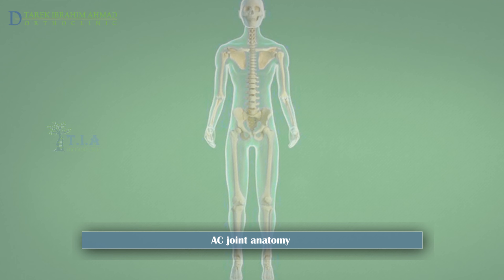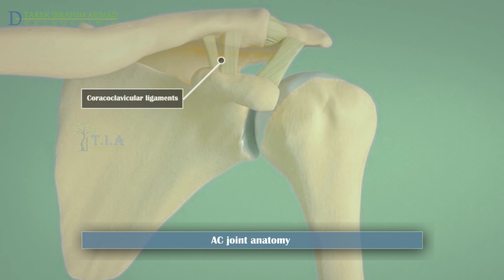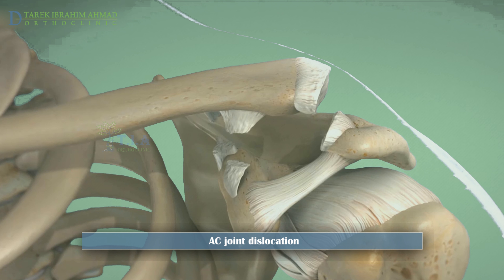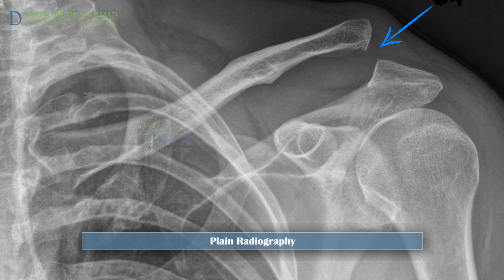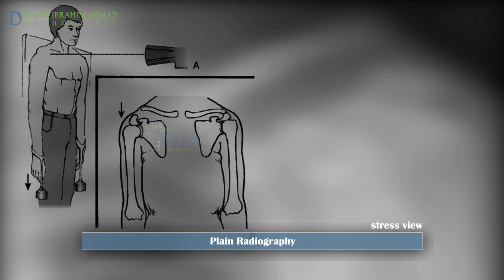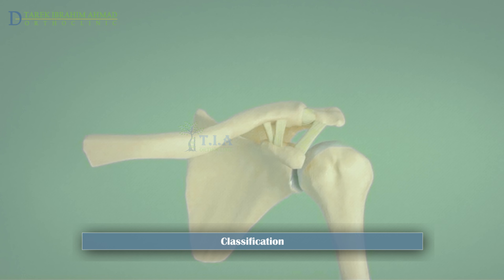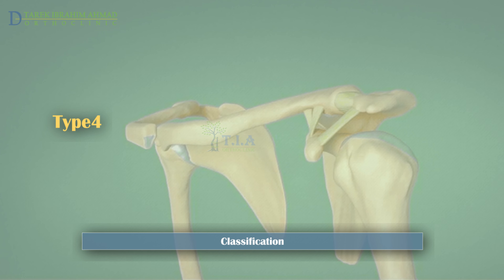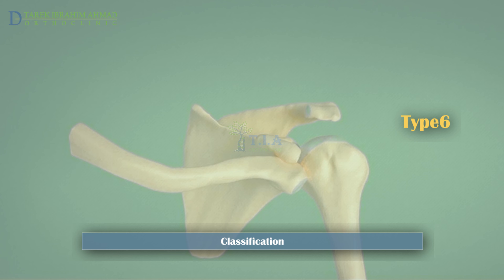AC joint injury - acromioclavicular joint dislocation (subtitled)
the acromioclavicular joint is the point where the clavicle meets the scapula.
the process extending from the scapula where it meets the clavicle is known as the acromion .
another bony process located below the clavicle is called the coracoid.
the acromioclavicular ligament connects the collarbone to the the acromion process.
the coracoacromial ligament attaches the coracoid to the acromion.
the coracoclavicular ligament connects the collarbone to the coracoid.
it consists of two ligaments: the trapezoid ligament in front and the conoid ligament behind .
the acromioclavicular joint plays an important role in shoulder movement.
acromioclavicular joint dislocation is a traumatic injury to the joint with disruption of the acromioclavicular ligaments and /or coracoclavicular ligaments .
so that the acromion begins to move away from the clavicle.
an acromioclavicular joint injury often occurs as a result of a direct blow from a fall onto the shoulder or on outstretched arm.
athletes who play contact sports such as football and hockey are susceptible to this injury .
symptoms .
symptoms may include pain and weakness in your
shoulder.
you may not be able to move your shoulder.
tenderness over the acromioclavicular joint when touched on top of the shoulder.
your shifted clavicle may create a visible bump beneath your skin .
plain radiographs (x-ray ) confirms the diagnosis
of acromioclavicular joint dislocation.
common findings include misalignment of the joint which indicates an acromioclavicular dislocation.
sometimes a stress view is helpful.
it is the x-ray is taken while the injured
person holds a weight to accentuate the separation.
stress views may be helpful to evaluate type 3 injuries if surgery is being considered or if an ac separation is suspected but not visible on the initial x-rays.
classification:
the position of the clavicle and the amount of separation are used to grade the severity of the injury.
type 1 acromioclavicular injuries occur when the acromioclavicular ligament is stretched and partially torn .
the acromioclavicular joint remains stable.
type 2 acromioclavicular injuries occur when the acromioclavicular ligament is completely torn and the elevation of the clavicle is more evident on x-rays.
type 3 acromioclavicular injuries occur when the acromioclavicular ligament and coracoclavicular ligaments are completely torn .
the clavicle is 100% displaced from the acromion.
type 4 acromioclavicular injuries occur when the ligaments are completely torn and the clavicle is pushed backwards into the trapezius muscle.
type 5 acromioclavicular injuries occur when the ligaments that stabilize the acromioclavicular joint are  completely torn and the deltoid and trapezius muscles are torn away from the clavicle .
type 6 acromioclavicular injuries occur when the ligaments and muscles that stabilize the acromioclavicular joint are torn and the clavicle is dislocated inferiorly and lodged underneath the coracoid.
treatment:
most grade 1 to 3 acromioclavicular separations are treated successfully with non-operative treatment that may include:
painkillers and anti-inflammatory medications.
ice to reduce pain and swelling.
rest in a protective sling until pain subsides ,about one to two weeks.
a rehabilitation program and physiotherapy to restore normal motion and strength is begun as soon as tolerated.
the patient is allowed to return to sports after about two weeks for a grade one injury .
six weeks for a grade two injury.
and up to twelve weeks for a grade three injury.
operative treatment.
surgery may be necessary for:
acute type 4 ,5 or 6 injuries.
acute type 3 injuries in laborers and athletes.
chronic type 3 injuries that does not respond well to non-operative treatment.
a variety of surgical methods have been used to
stabilize a separated acromioclavicular joint.
the acromioclavicular joint can be adequately stabilized with acromioclavicular hook plate fixation.
or by coracoclavicular ligament reconstruction.
the acromioclavicular joint can be fixed by k -wires.
or with Coracoclavicular screw fixation.
post surgery rehabilitation.
recovery programs following surgical repair vary depending on the type of surgery performed.
general post-operation care recommendations include:
the use of a sling is required for about four weeks.
after the removal of the sling six to eight weeks of physical therapy is necessary to regain full motion .
you can drive your car from six to eight weeks.
significant lifting and swimming from three months.
throwing in contact sports may be delayed for four to six months.
full recovery after acromioclavicular joint surgery takes
6 to 12 months.